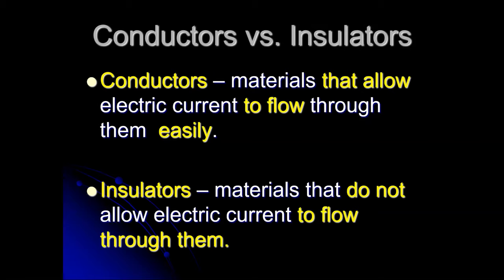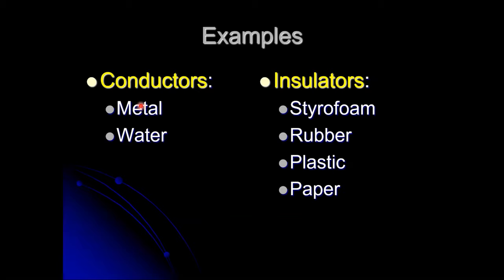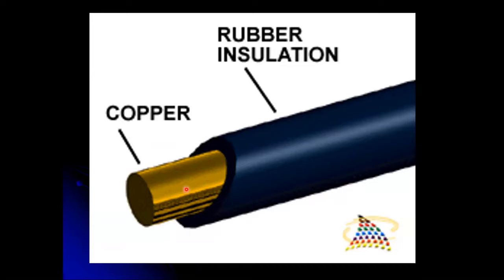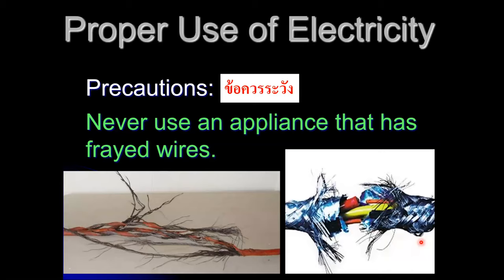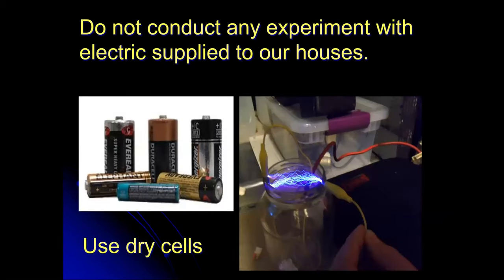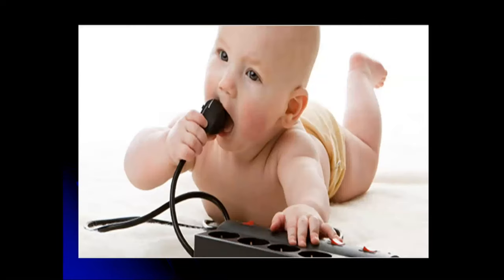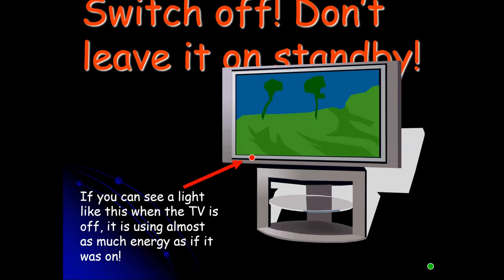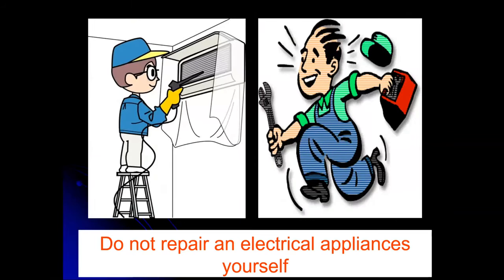ELECTRICAL CONDUCTOR/INSULATOR/ PROPER USE OF ELECTRICITY/ CONSERVING ELECTRICITY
Find out the difference between conductors and insulators. Electricity can be very dangerous if not used properly. In this video, you can see some precautions that must be followed while using electricity and also we have to be careful with the use of electricity so that we save fossil fuels which are the non-renewable source so let us conserve electricity.